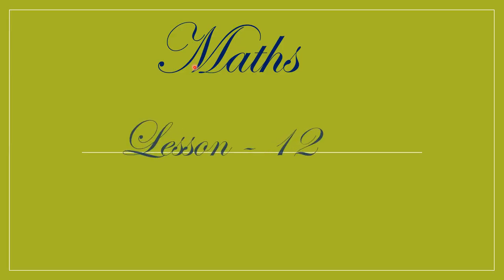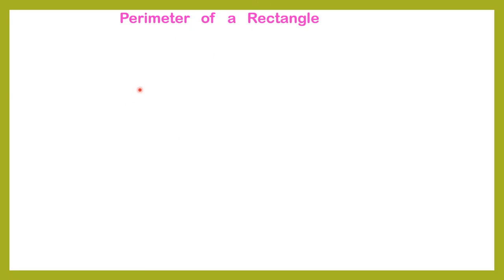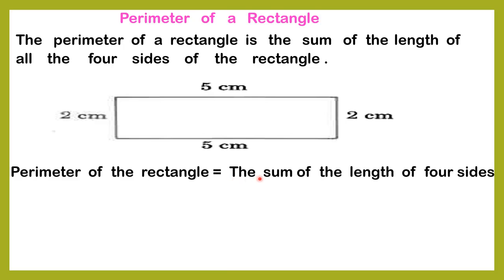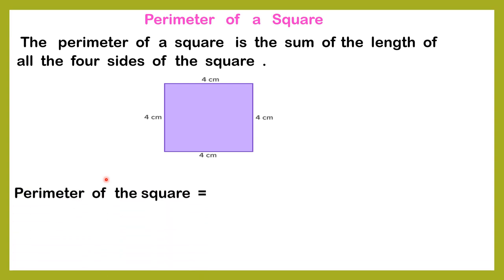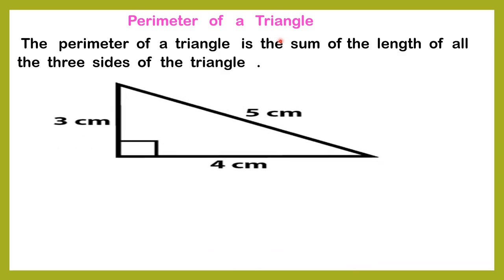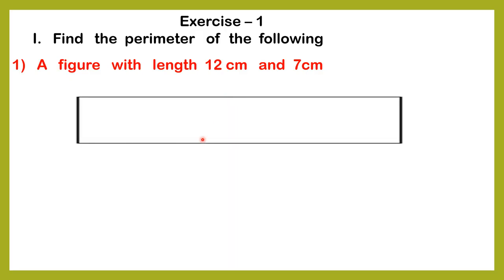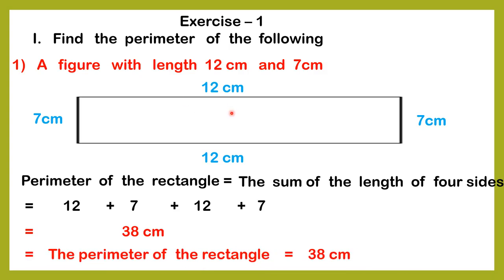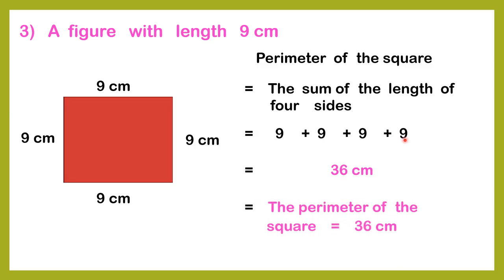les 12 Video 1